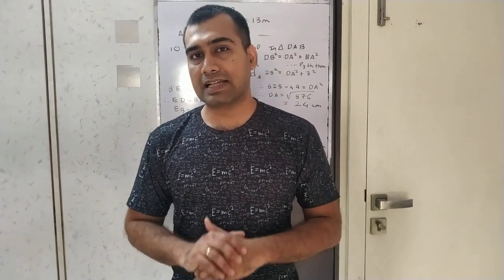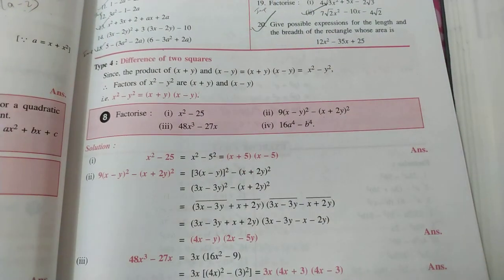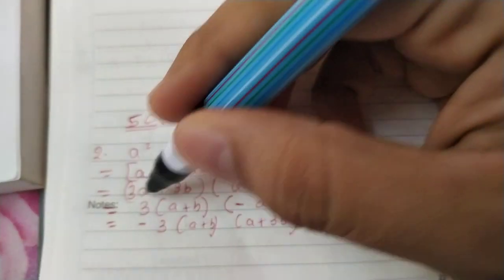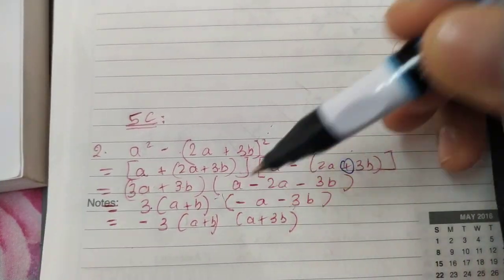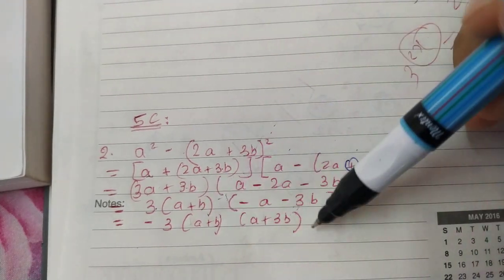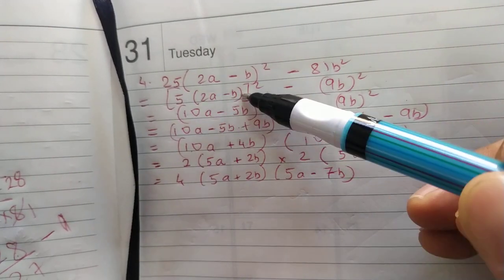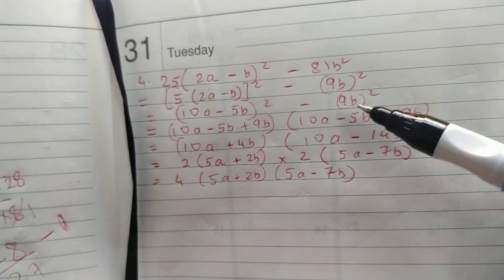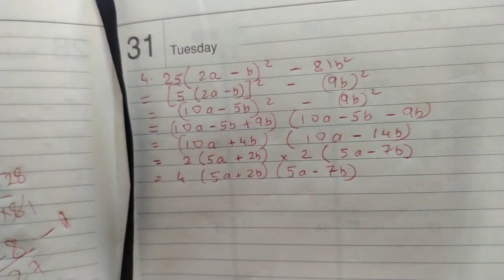9th std. ICSE Math 5C